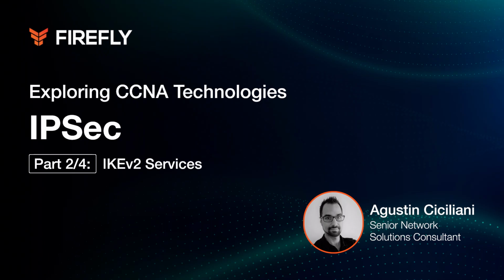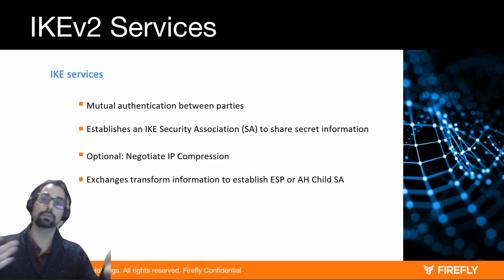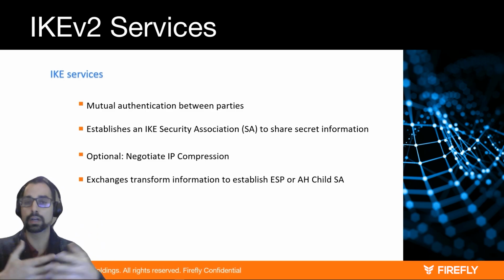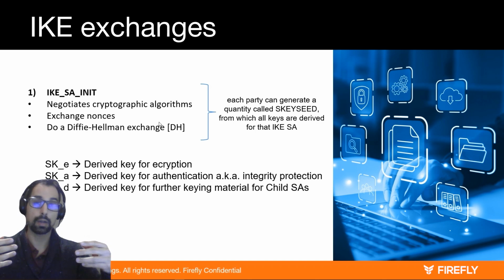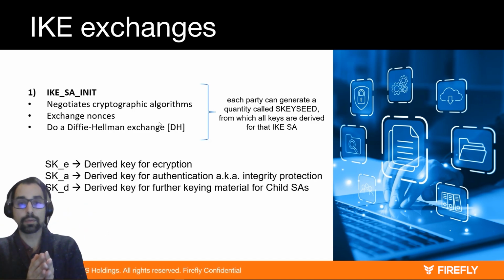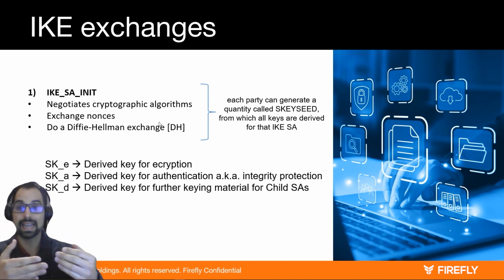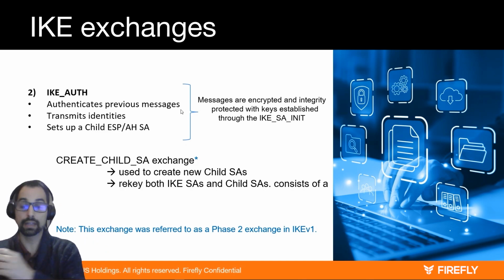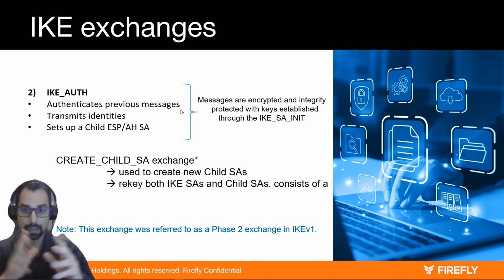IPSec part 2/4: IKEV Services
Welcome to Part 2 of our IPSEC series! In this installment, we dive into IKEv1 and IKEv2 Services, exploring their crucial roles in secure communication networks. Learn how these protocols establish secure associations and negotiate key exchanges to ensure data integrity and confidentiality.

Don't miss out on this essential knowledge as we continue our journey through IPSEC technologies.